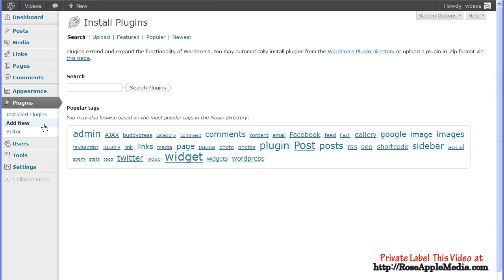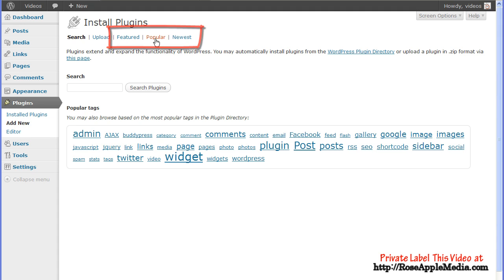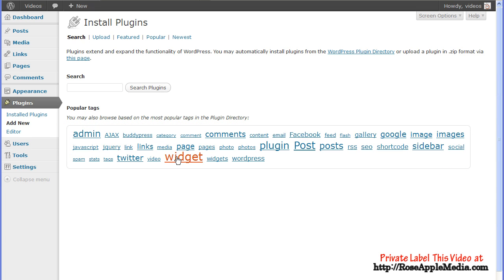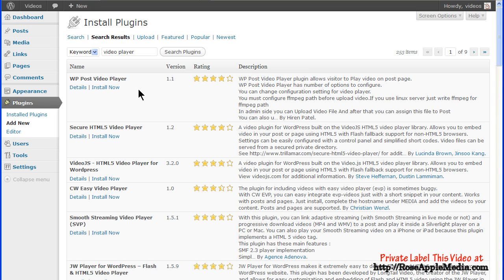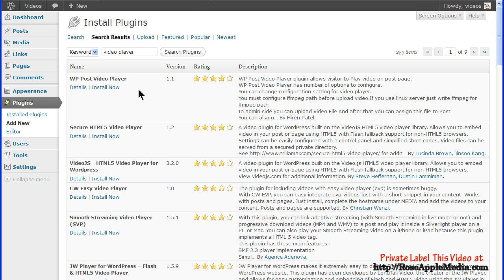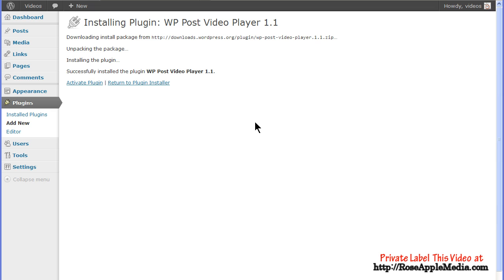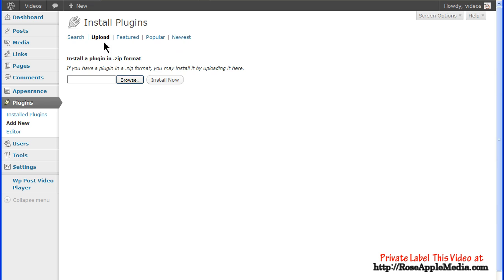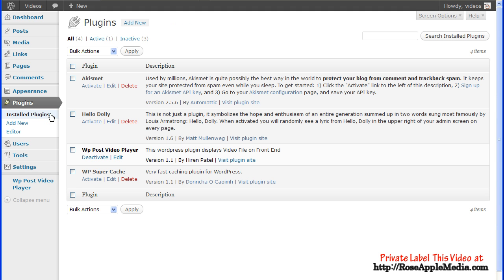WordPress 3.4 Add New Plugins Settings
Plugins are files or groups of files that extend and expand the functionality of a WordPress site. These files are located in the wp-content/plugins folder.

The Plugins Add New screen is where you can find and install plugins that are either in the WordPress Plugin Repository or from the plugins zip file.

There are several options for finding a plugin from the WordPress Plugins repository. You can click on the Featured, Popular or Newest link  at the top of the Install Plugins screen to get a list of those plugins.

Or you can click on one of the tags in the Popular Tags Cloud at the bottom of the screen for a list of those plugins .

And you can search for a plugin by entering a keyword in the search box and clicking the Search Plugins button. The result will be a list of plugins in a table with the name, the version, the star rating and the description with a link to the plugin author. And under the plugin name are the Install Now button and the details button for additional about the plugins where you can find information like the last update and version comparability. This is vital information since you always want a plugin that is actively being updated and maintained for compatibility.

for the complete script to this video.